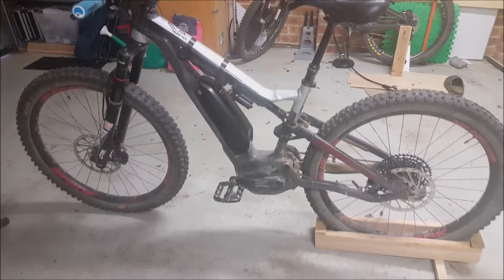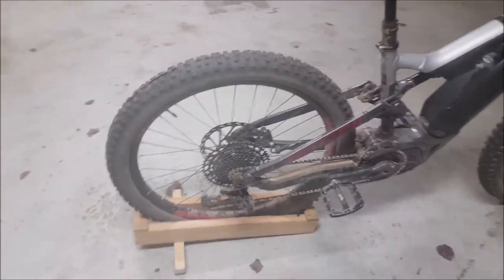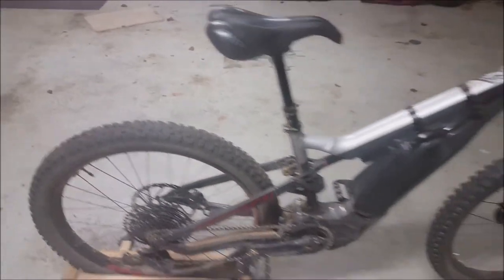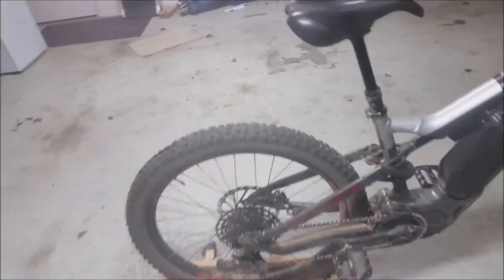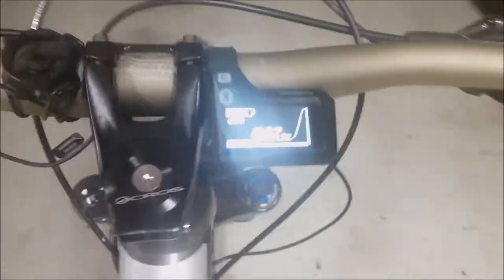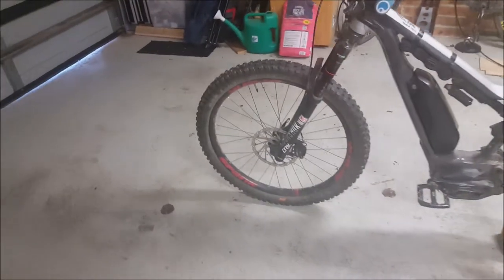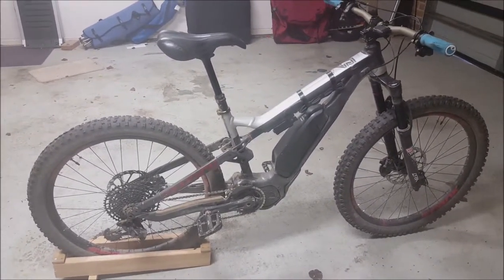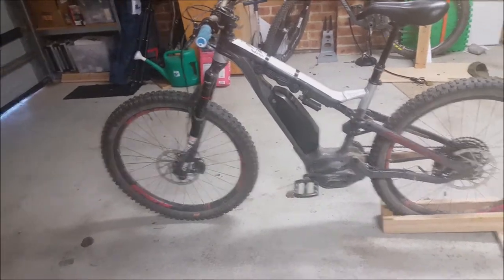Commencal Meta Power Essential 2019 Followup